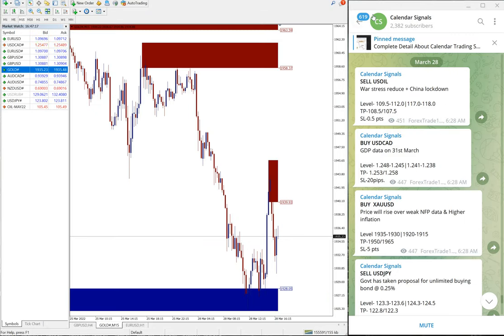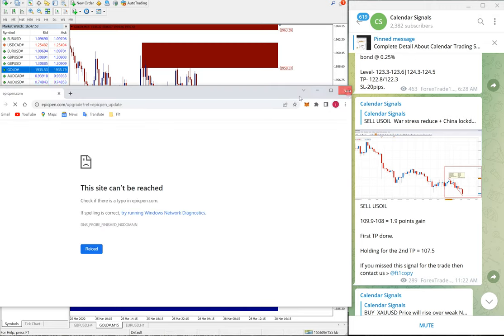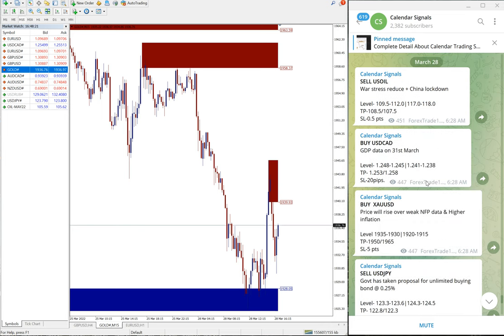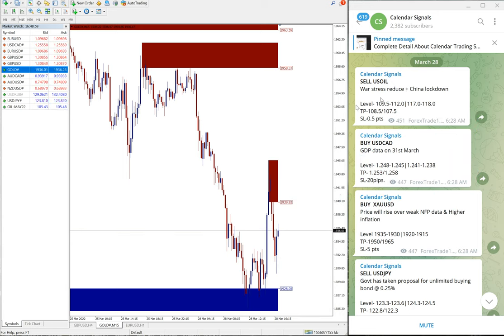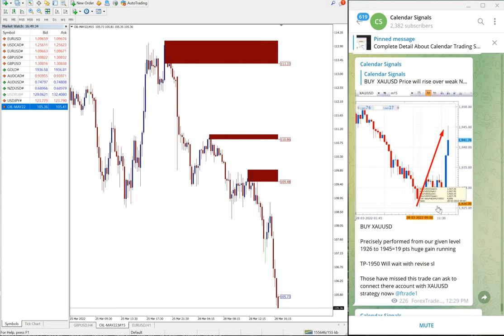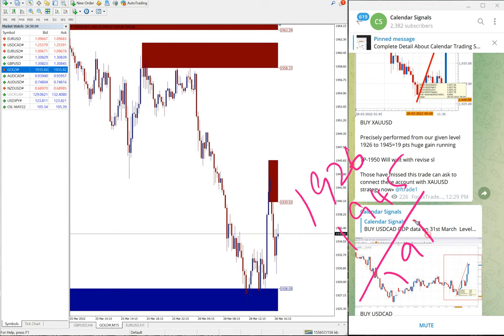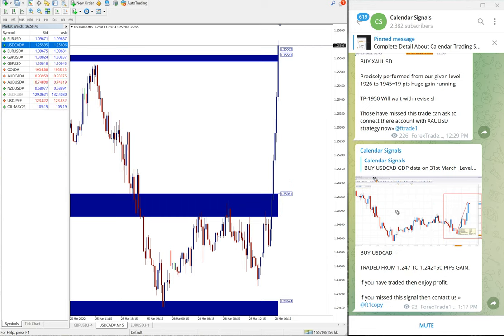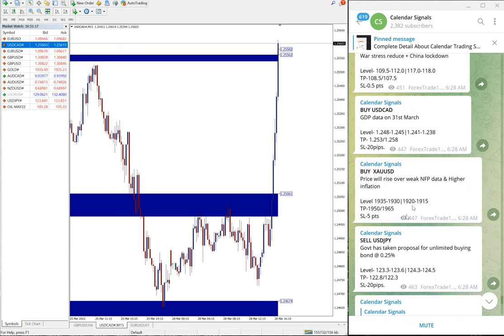28.3.2022 CALENDAR SIGNAL PERFORMANCE VIDEO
» BUY USDCAD » 90 Pips Gain